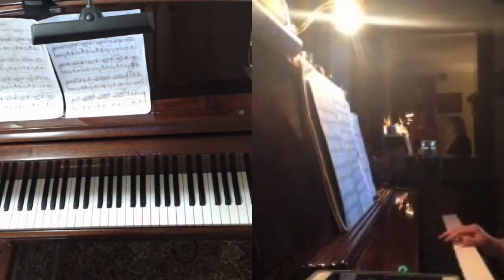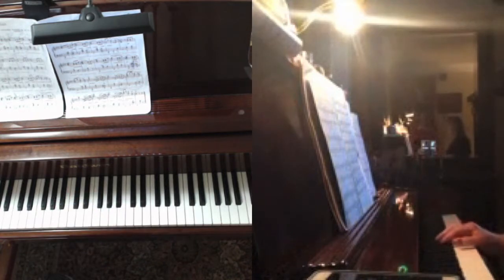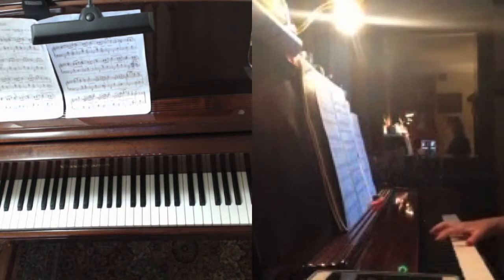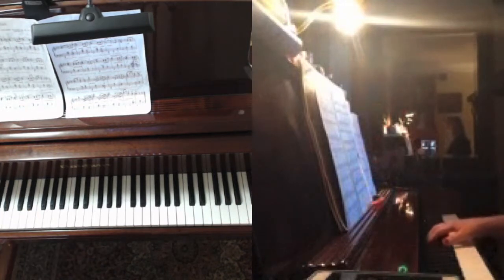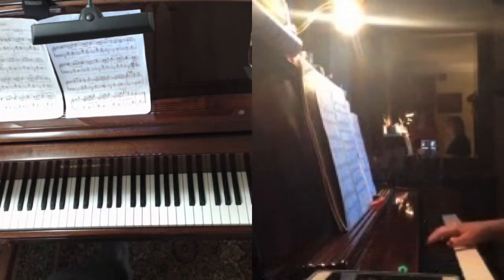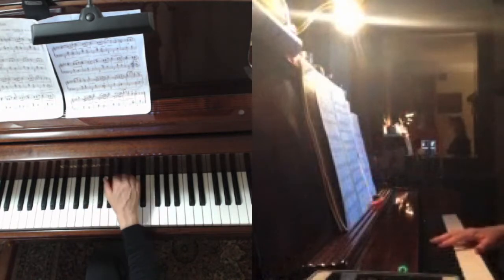Part 1: Piano Lesson summary: Brahms Waltz in Ab, Op. 39, No. 15 (Watch in HD)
Piano Lesson by Face Time from California to Kentucky